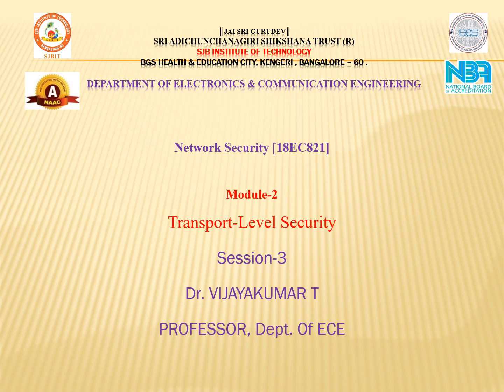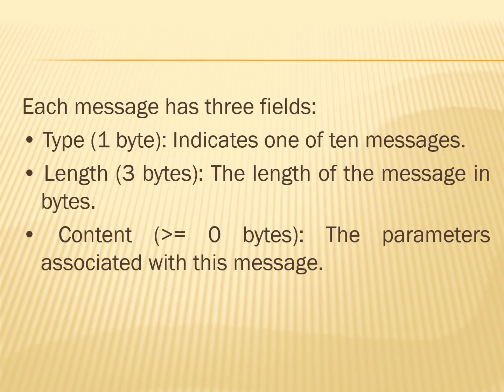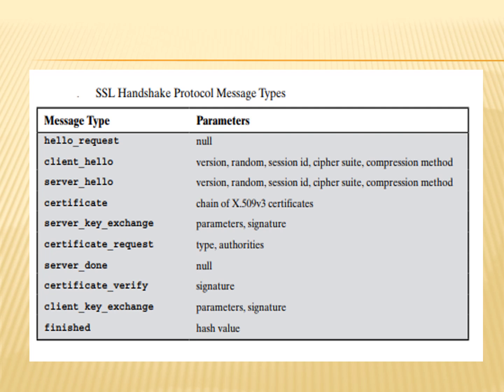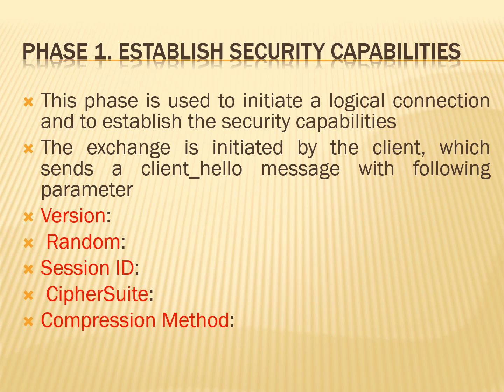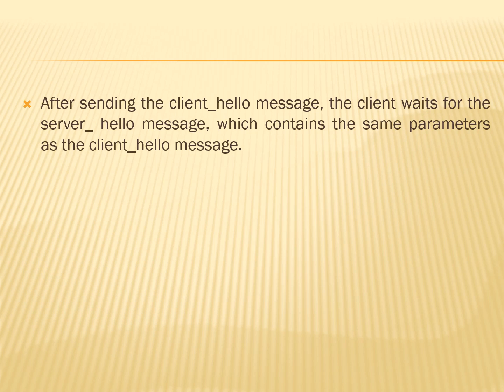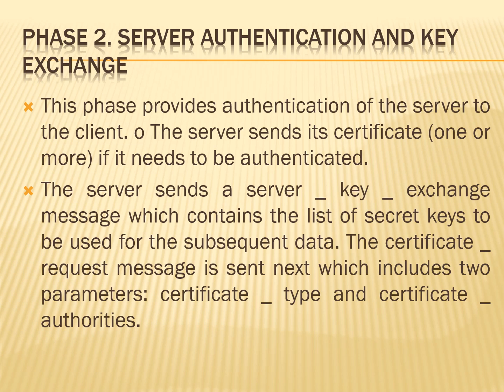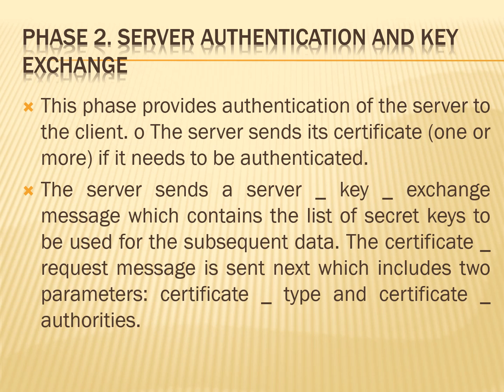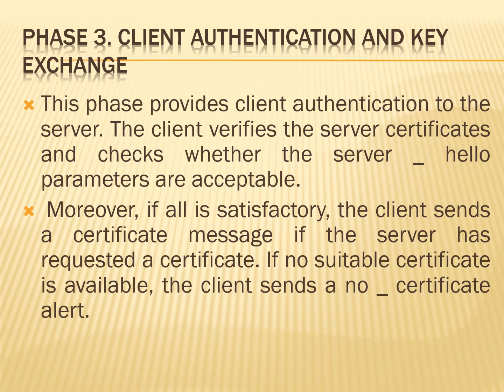NS Module2 Transport Level Security Session3